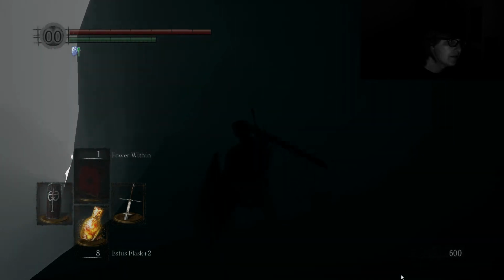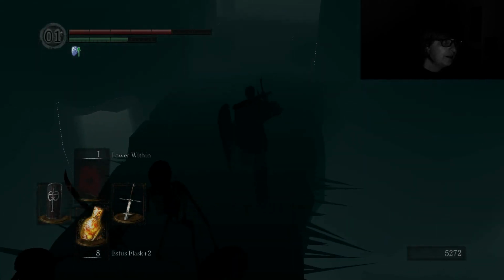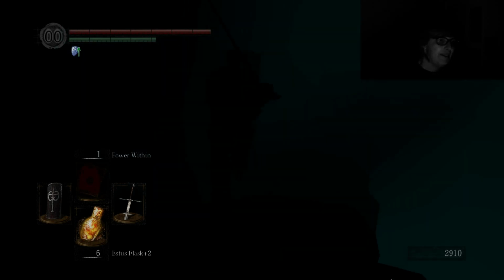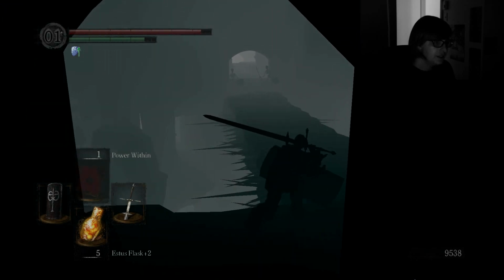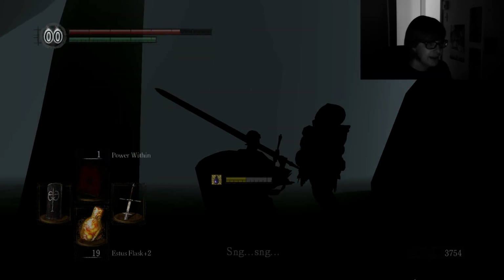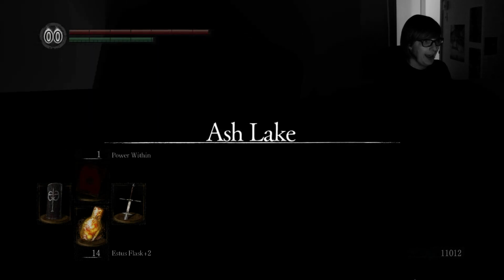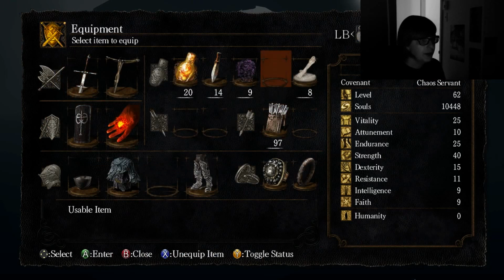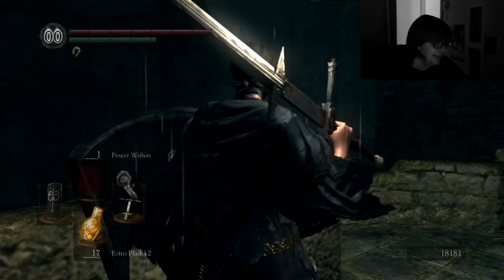Design Delve: Colorless Dark Souls #9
Let's look at the design of Dark Souls with only depth to guide our way! In this episode, we decide that the abyss staring back into us is a bit uncomfortable, so we go explore some other creepy caves!

• Let's make wonderful things together! ❤